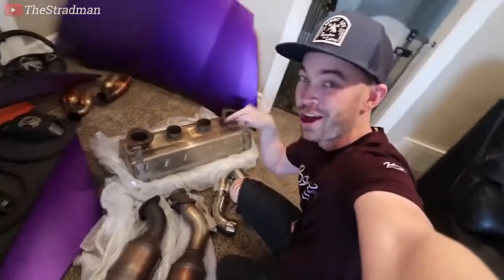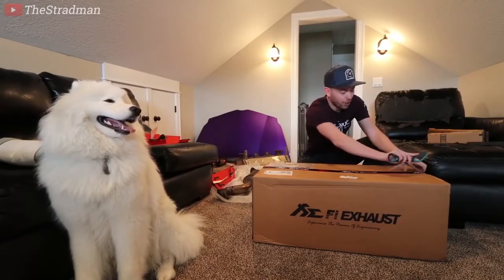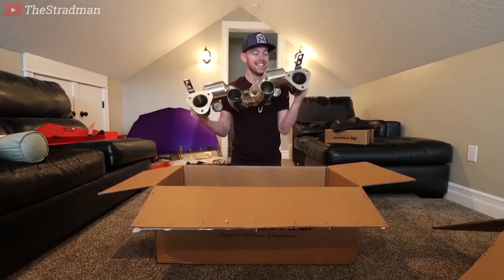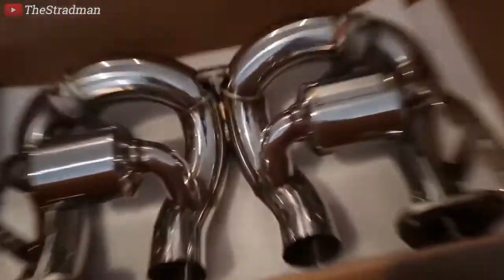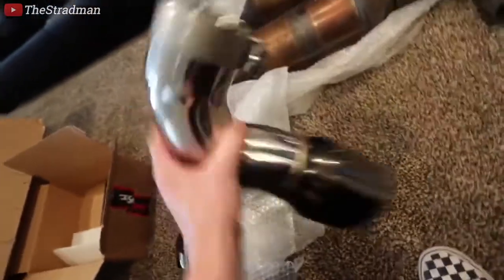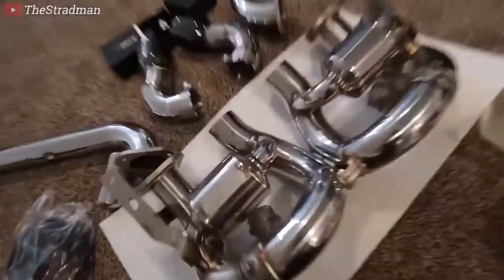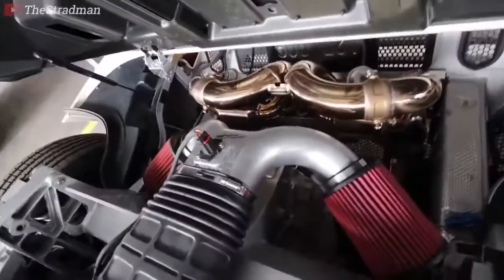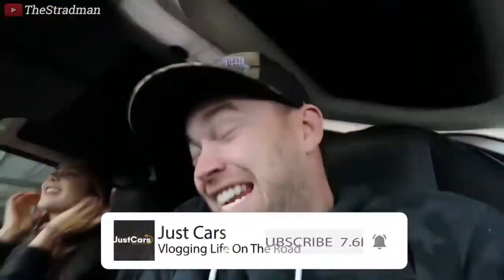Ford GT MK1 Fi EXHAUST Full Catless Valvetronic System Give it some Pepper!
The Ford GT is a mid-engine two-seater sports car manufactured and marketed by American automobile manufacturer Ford for the 2005 model year in conjunction with the company's 2003 centenary. The second generation Ford GT became available for the 2017 model year.

In this video we look at American made Ford GT MK1 (2005) installed with the first 001 Fi Exhaust Catback Valvetronic muffler, ultra-high flow catless downpipes, OBD2 upgrade, and diamond black dual tips, Wait till you hear it!

🔴Thank You for your time to watch this video!

All Credits for this Video goes to: Fi EXHAUST